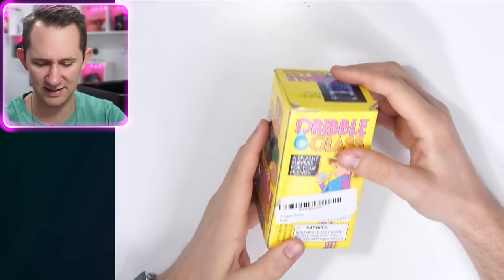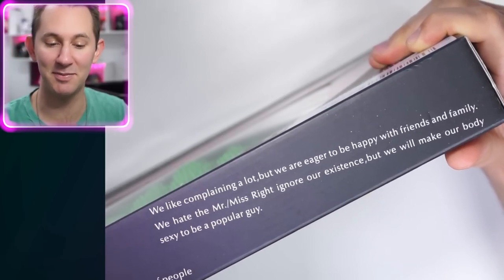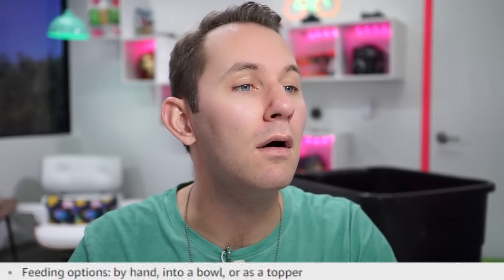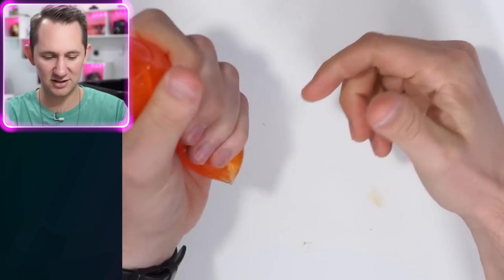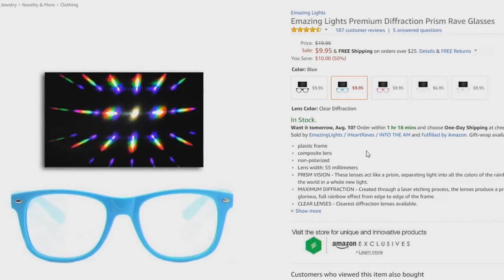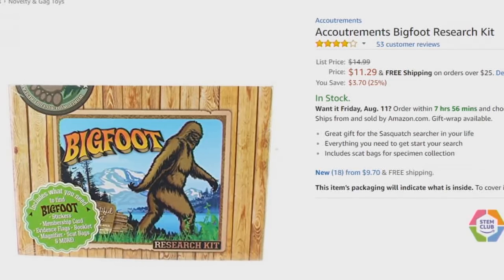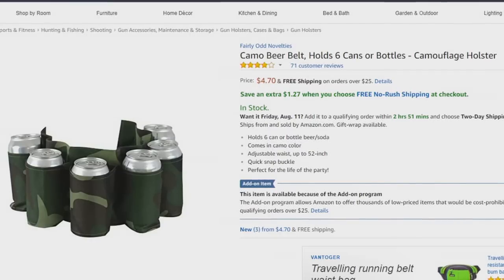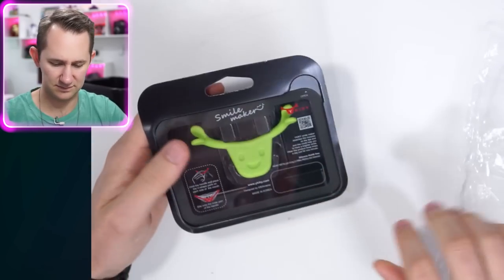Scream Silencer? | 10 Ridiculous Amazon Products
Get your favorite products, it helps out the channel!

#1 Dribble Glass
#2 Foot Massager
#3 GlowCity Costume
# Squeeze-Up Cat Treat
#5 Water Wigglies
#6 Scream Jar
#7 Diffraction Glasses
#8 Bigfoot Research Kit
#9 Beer Belt
#10 Smile Maker

⬇️ FOLLOW ME ⬇️

Follow the daily life of Matthias and Amanda!

Want to work at Hi5 Studios? We are always looking for new talent!